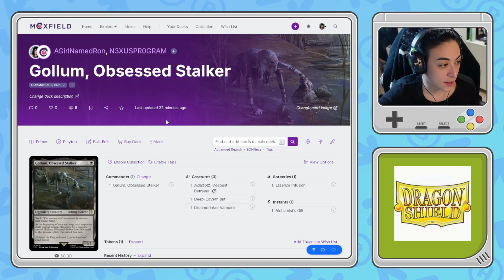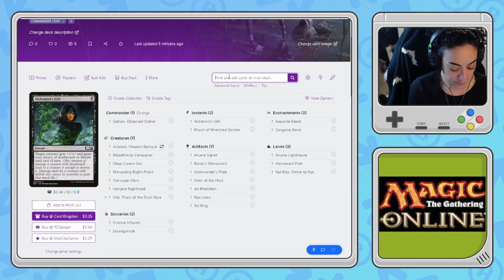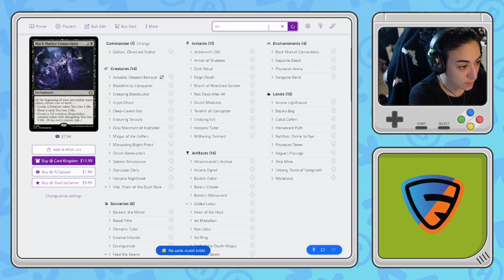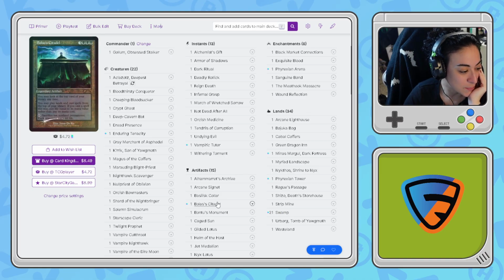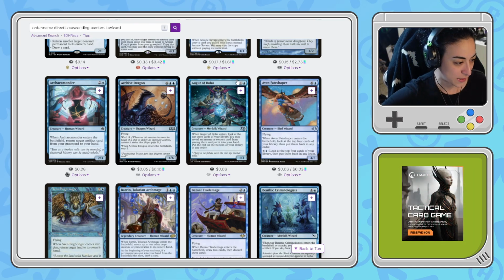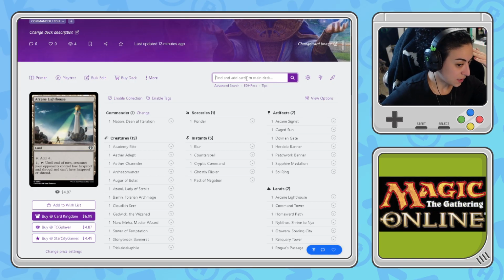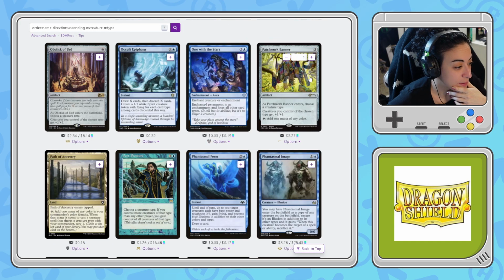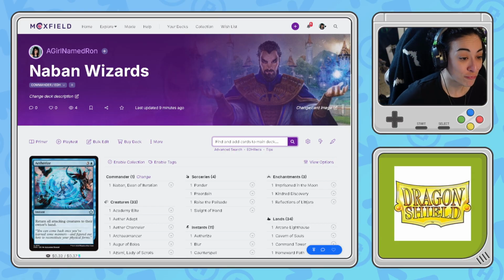EDH DeckBuilding: Gollum & Naban